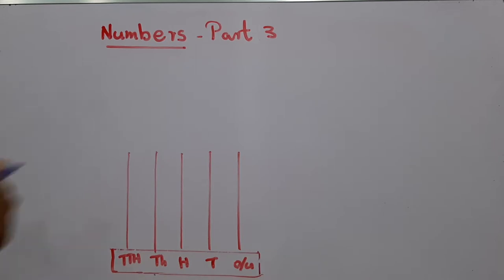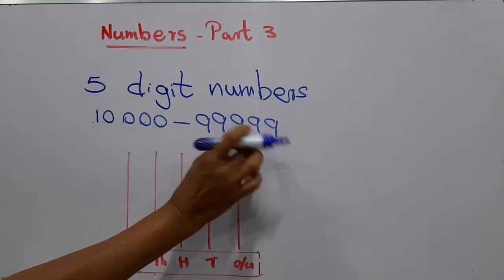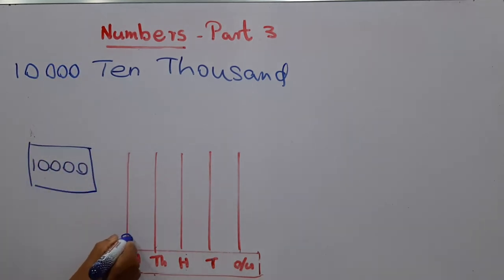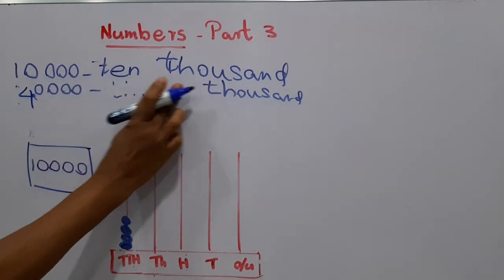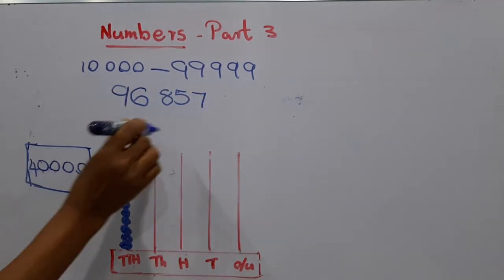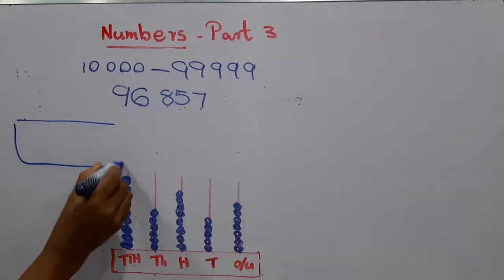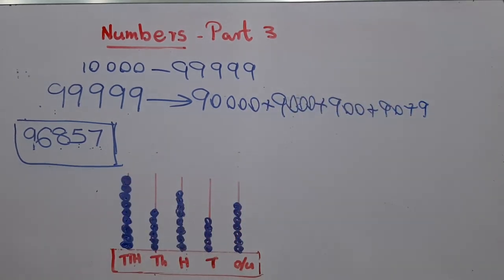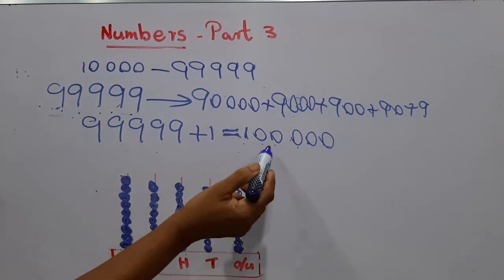Number Explanations (Part 03) Mathematics Revision for Grade 3, 4 & Grade 5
Mathematics Revision for Grade 3, 4 & Grade 5 Scholarship classes